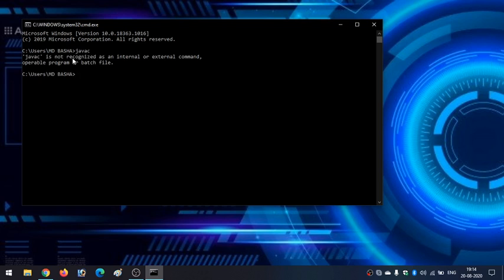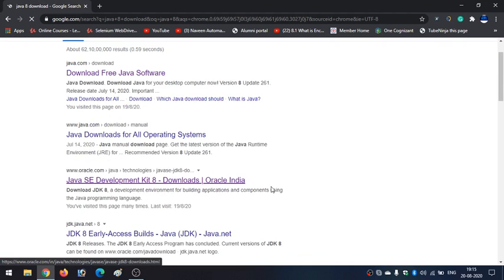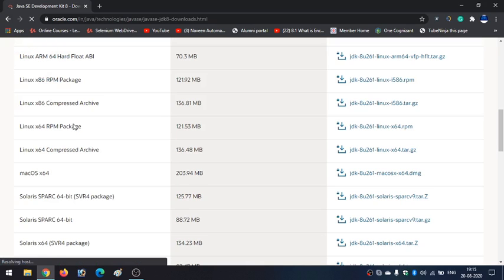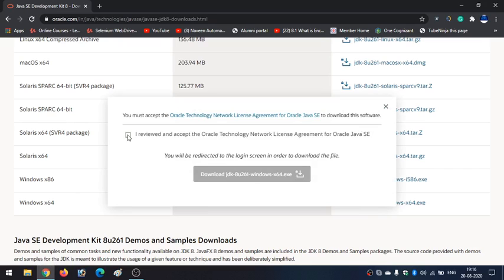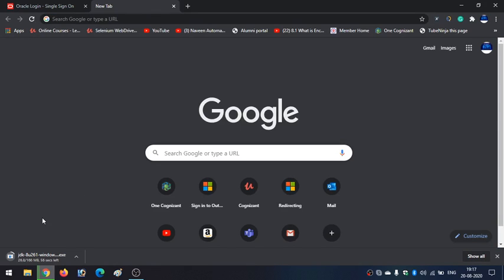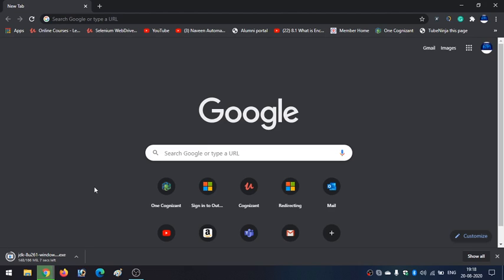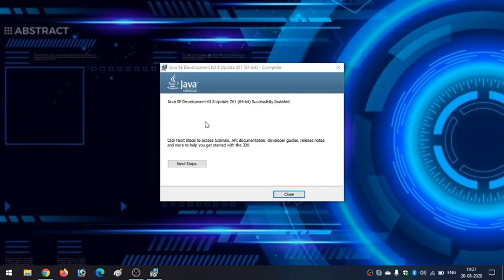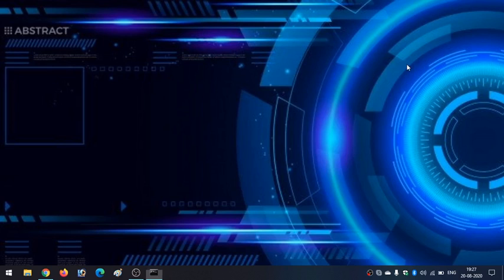How to (Download and Install) Java in the new oracle website explained in a step by step procedure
In this video java download and installation are clearly explained in step by step procedure in the new oracle website

 By KhanTechnology
      Khan Technology